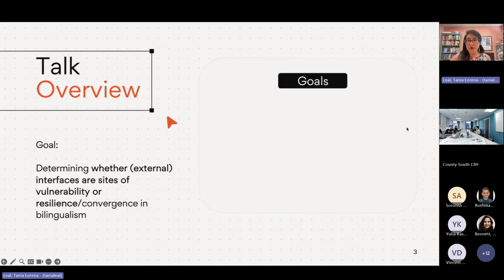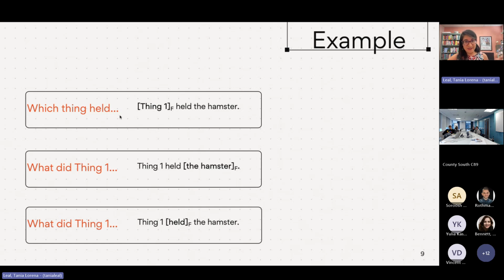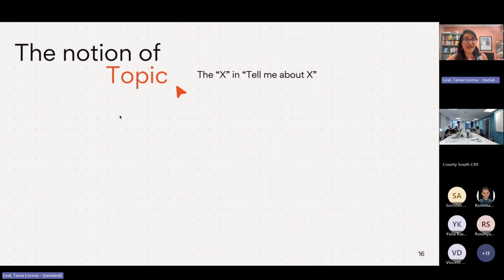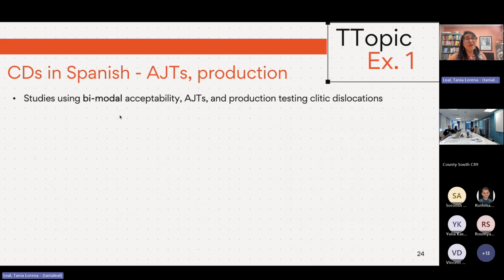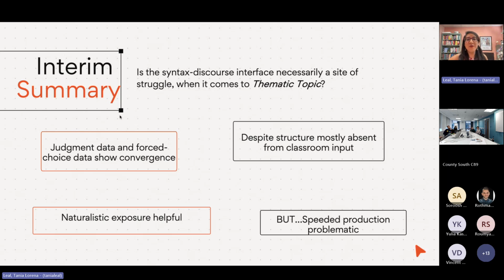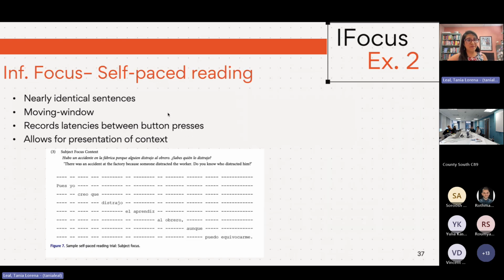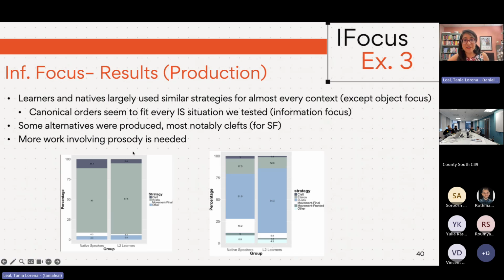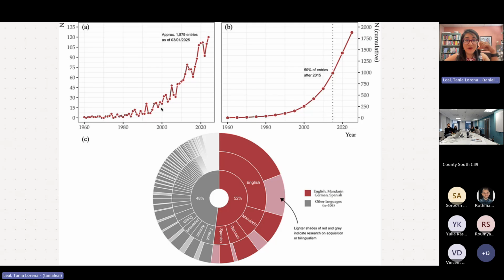MC/HL2C Seminar: Tania L. Leal (29 October 2025)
Talk title: Where Topic Meets Focus: Examining Information Structure Across Methods. I will send an abstract within a couple of days.

Abstract

Research on information structure—the ways in which languages encode the distinction between, broadly, “given” and “new” information—offers a privileged window into the mental architecture of bilinguals. Constructions marking topic and focus are particularly revealing, since they require the coordination of syntax, semantics, and prosody across languages.

This talk brings together several strands of research on the acquisition and processing of information structure, focusing on how bilingual speakers deploy morphosyntactic and discourse cues to interpret and produce and comprehend topic and focus. I begin with studies on thematic topic in Spanish, instantiated through Clitic Left Dislocation (CLLD). These studies show that advanced L2 learners and heritage speakers can interpret and process discourse-linked topics in a target-like way, even with limited input. The findings suggest that integration at the syntax–discourse interface—often described as “vulnerable” in bilingual grammars—can be achieved when exposure and proficiency reach sufficient thresholds.

Subsequent work turns to information focus and the realization of prominence in Spanish word order. Spanish and English differ markedly in how they encode focus—syntactically in Spanish, prosodically in English—and bilingual speakers must reconcile these systems in production and comprehension. Results show that proficient bilinguals are sensitive to contextual felicity, distinguishing felicitous (focus-final) from infelicitous (non-final) orders, whereas lower-proficiency learners can display greater difficulty, indicating that discourse integration develops gradually rather than categorically.

Taken together, these studies suggest that bilinguals’ use of information structure reflects a process of continual fine-tuning—where sensitivity to contextual cues becomes increasingly calibrated through experience. Rather than signaling a deficit at external interfaces, we see evidence of a dynamic system in which cue weighting and predictive expectations are gradually reshaped by linguistic experience.